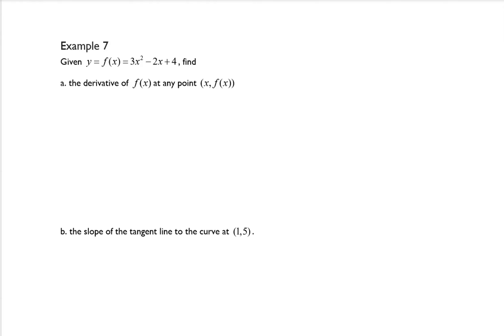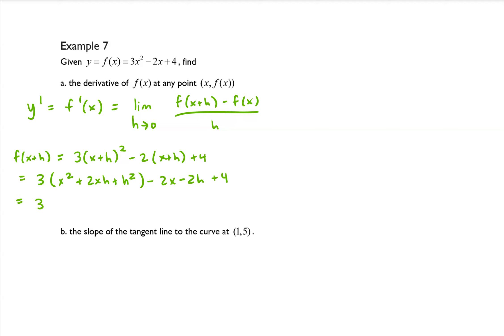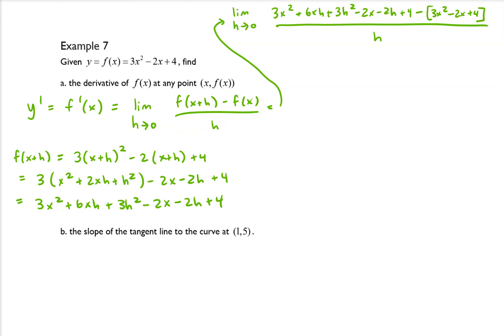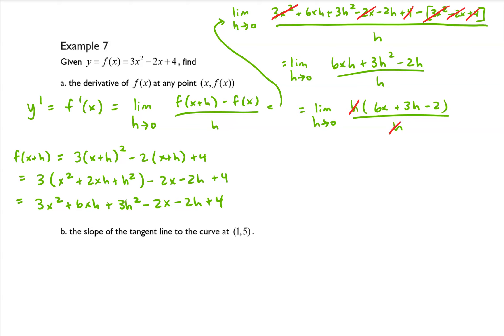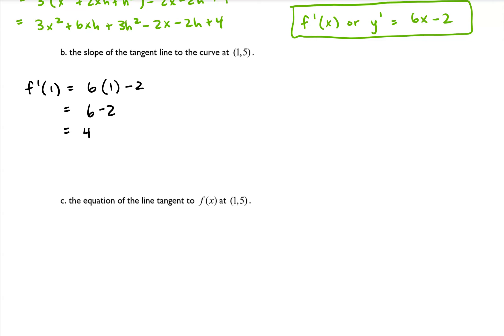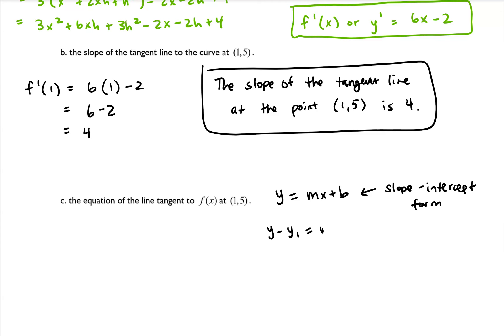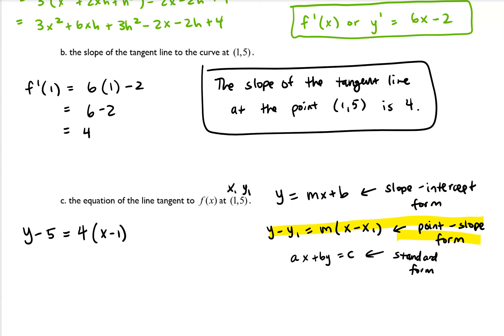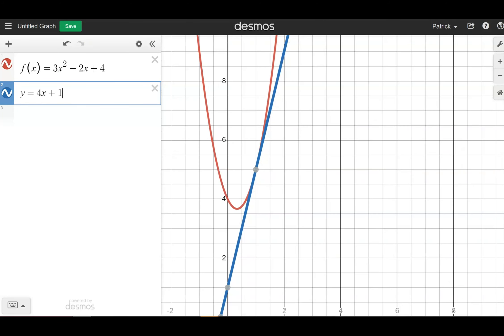Rates of Change and Derivatives Part 6